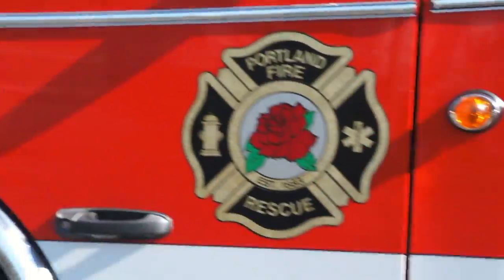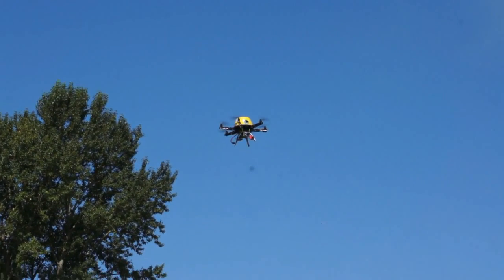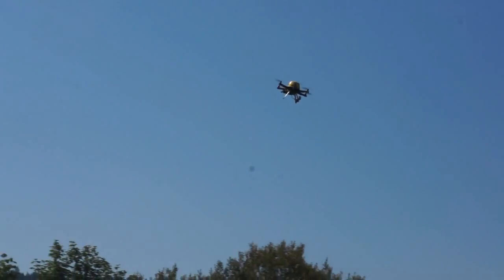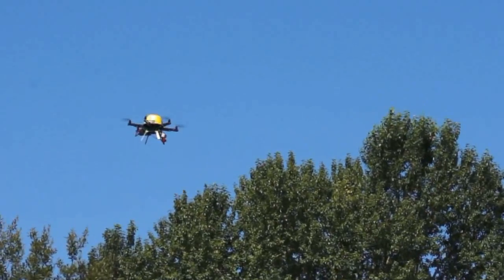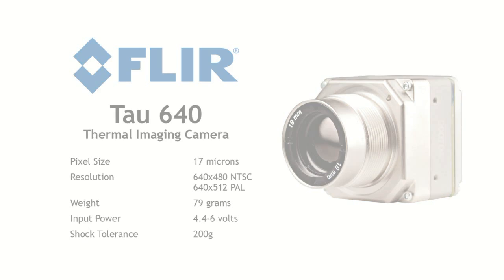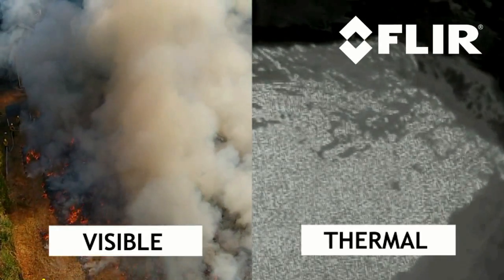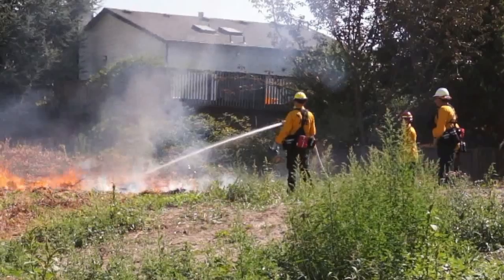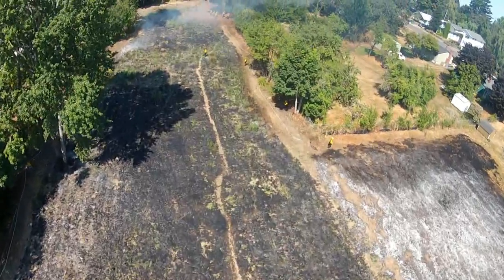RFTC: Flying FPV over Controlled Burn / Wildland Firefighting Exercise (Hot!)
In this video, the Roswell Flight Test Crew flies RQCX-3 "Raven" -- equipped with a FLIR thermal imaging camera -- over a controlled burn conducted by Portland Fire and Rescue. The goal of this effort is to clear invasive species off of a two-acre parcel in the Baltimore Woods Natural Area. The crew's goal is to demonstrate the potential of using small unmanned aircraft systems to support public safety missions: providing an overview of ground operations as well as using the FLIR to track the fire's progress.